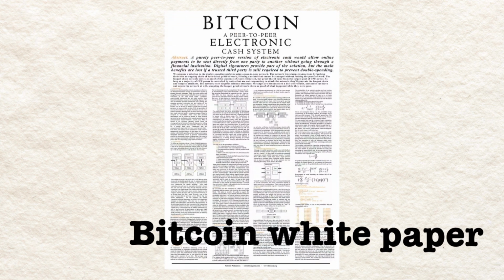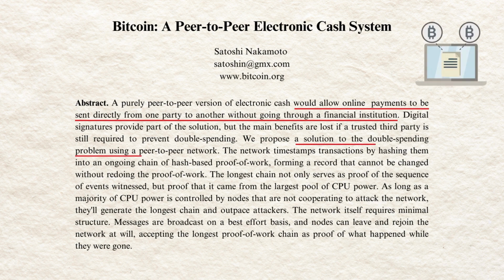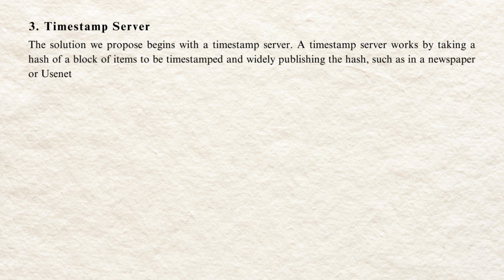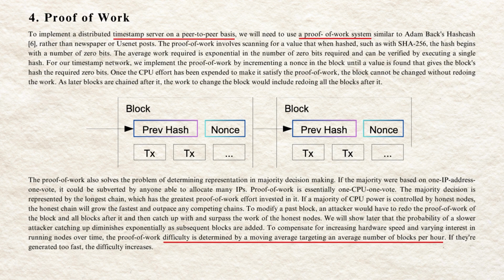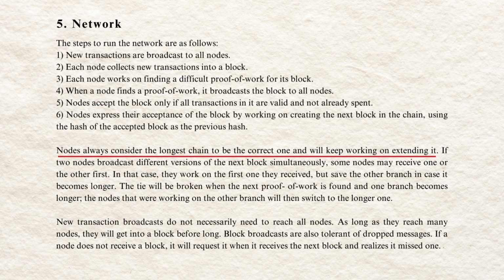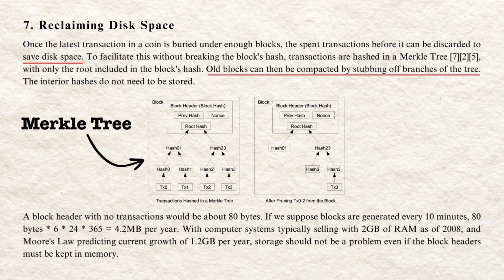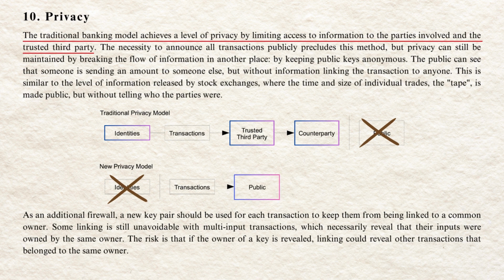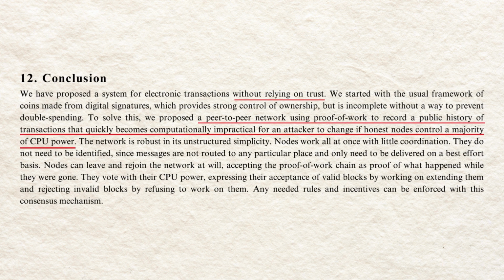What is Bitcoin? (Based on the White Paper)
𝐈𝐧𝐭𝐫𝐨 👋
Hey there, Crypto Geek 🧠₿! Welcome back to another exciting video on our channel. In today's video, we have something special in store for you, we will answer what is Bitcoin based on its White Paper by Satoshi Nakamoto. So sit back, relax, take notes, and let's dive right in!

𝐓𝐢𝐦𝐞𝐬𝐭𝐚𝐦𝐩𝐬 ⏱️
[0:06] What is a white paper
[0:34] The Importance of white paper
[1:06] Abstract: The Genesis of Bitcoin
[1:43] 1. Introduction
[2:23] 2. Transactions
[3:04] 3. Timestamp Server
[3:58] 4. Proof of work
[5:03] 5. Network
[6:20] 6. Incentive
[7:17] 7. Reclaiming disk space
[7:46] 8. Simplified payment verification
[8:17] 9. Combining and splitting value
[8:44] 10. Privacy
[9:28] 11. Calculations
[10:20] 12. Conclusion
[10:50] Closing

Your support means the world to us and motivates us to create more quality content.

𝐂𝐨𝐧𝐧𝐞𝐜𝐭 🌟
Tiktok: @cryptology.tech (Cryptology Tech ₿)

Catch you in the next video, Cryptology Fam! 🫶🏻🤓🧠